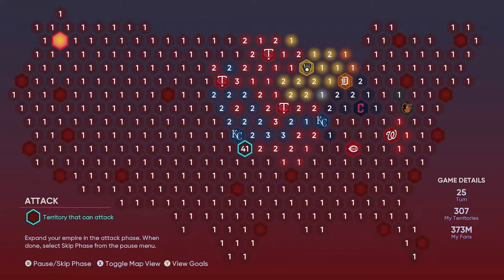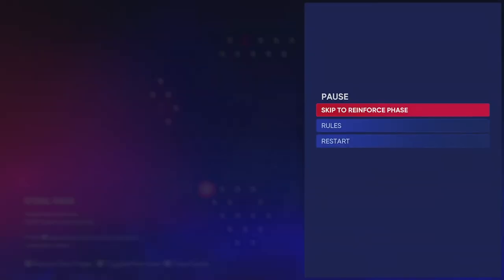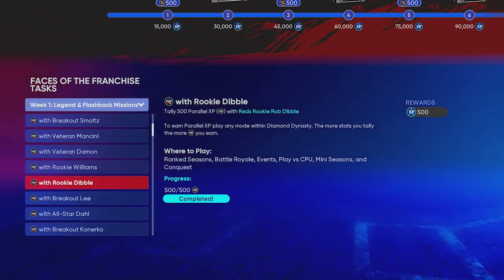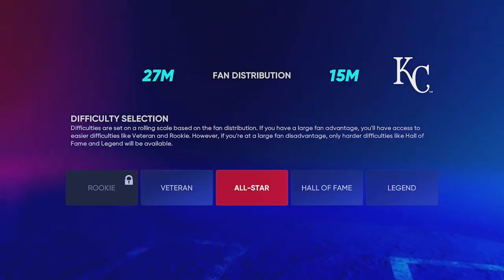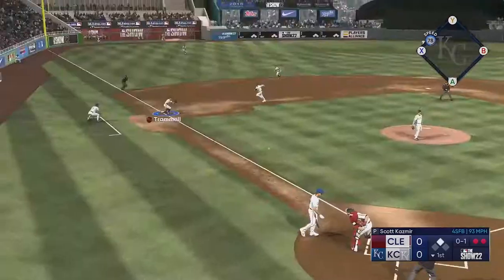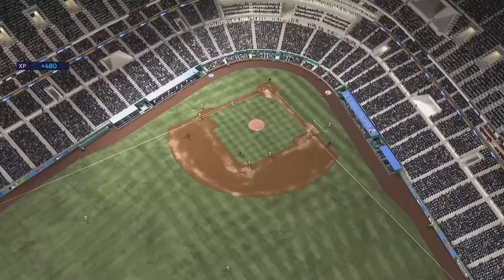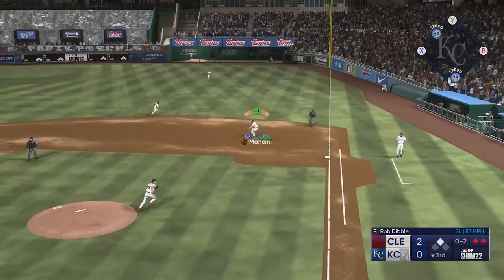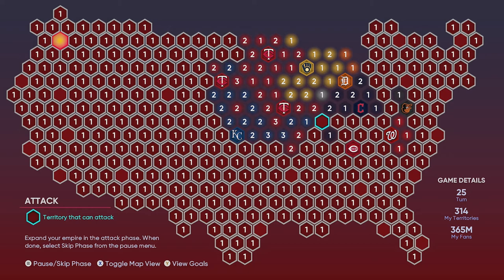HOW TO COMPLETE CONQUEST FAST IN MLB THE SHOW 22 DIAMOND DYNASTY!!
In this video I will be showing you guys how to grind conquest and complete it quickly! I hope this video helps you guys out for the rest of the year!